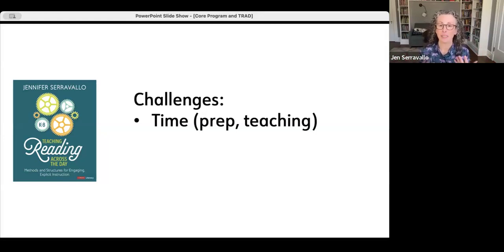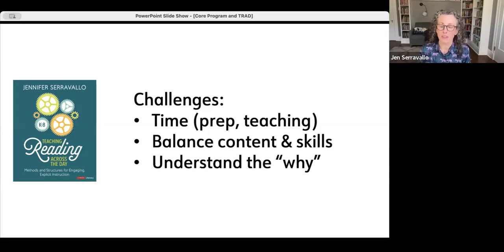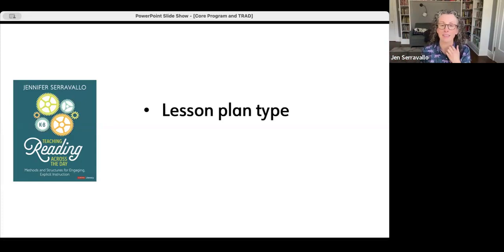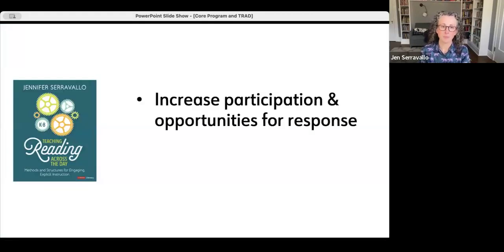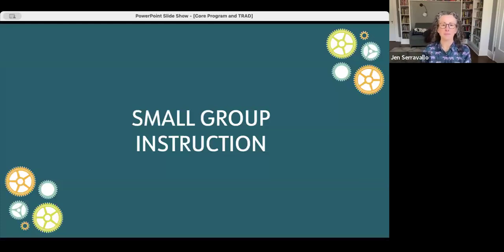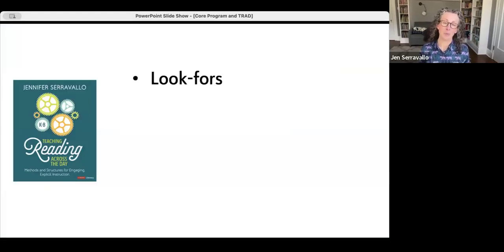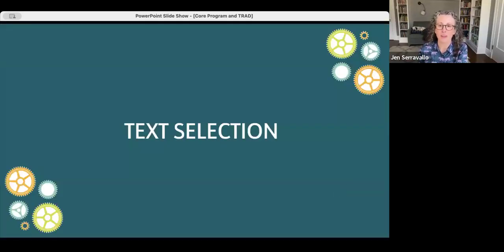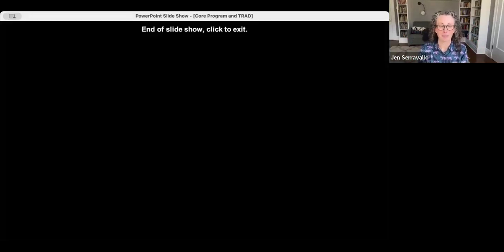Jen Serravallo Webinar Spring 2025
In just over 15 minutes, Jen explains how small modifications to scaffolding, engagement, small group instruction, responsiveness, and text selection don't detract from the program objectives but help make them more achievable.